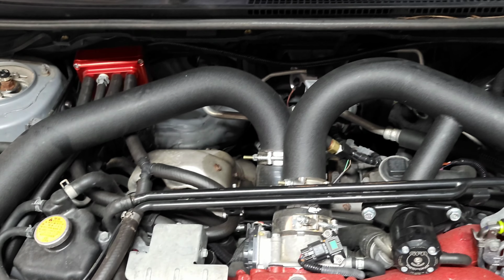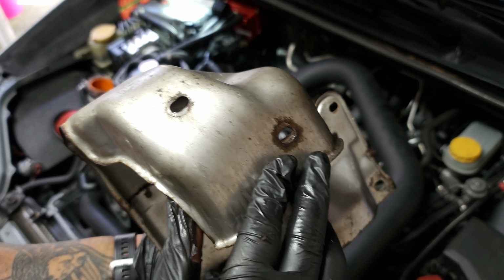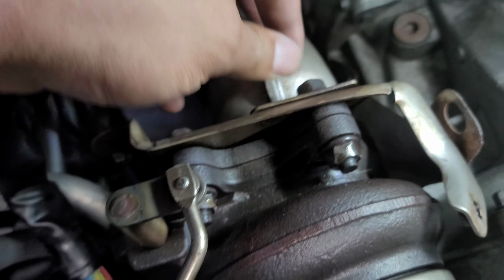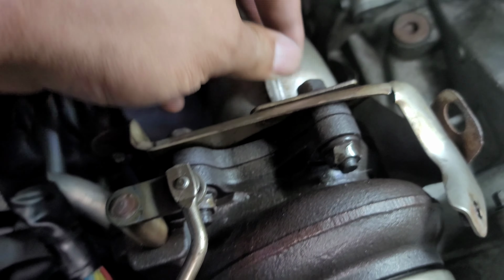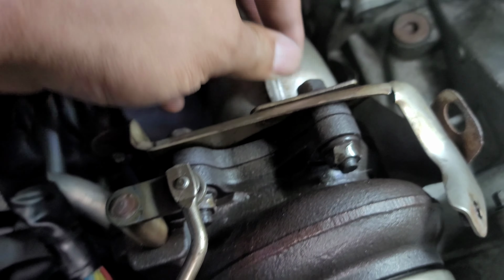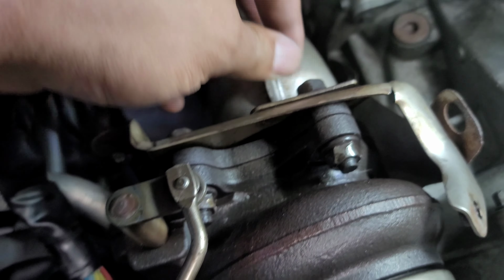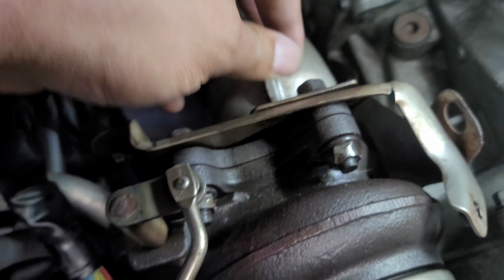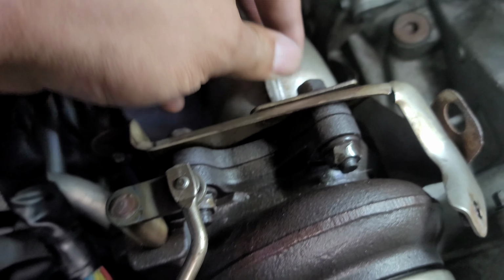2015 Subaru Sti DownPipe Install (Seized Bolt Struggle)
2015 Subaru Sti Invidia Catless Downpipe Install

PB Blaster
Electric Ratchet
5 Piece Ratcheting Wrench Set
50 Piece Socket Set
Grinder Power Tool
Nitrile Gloves